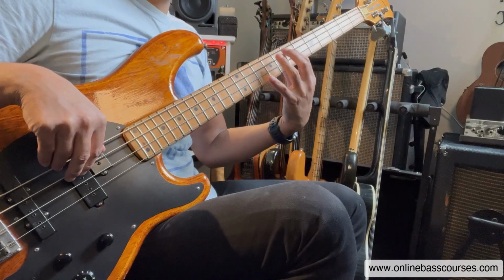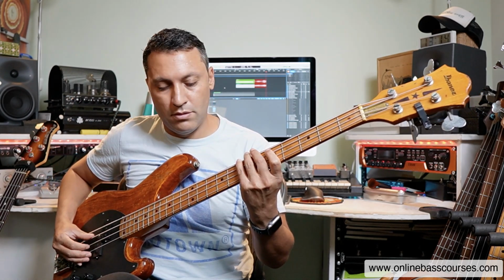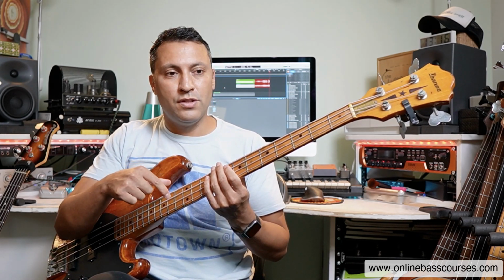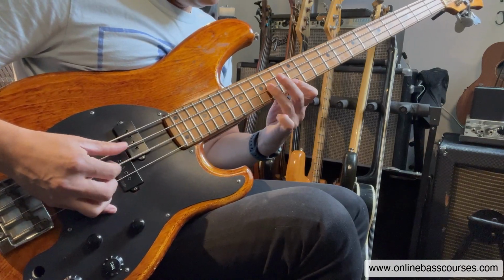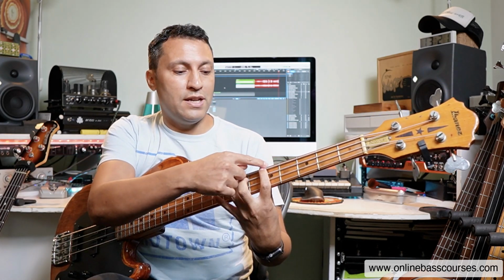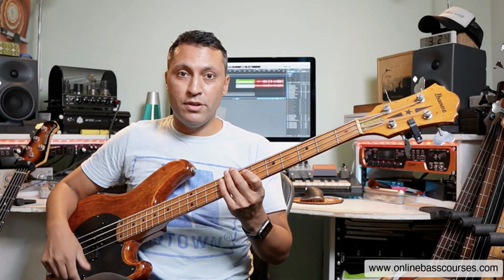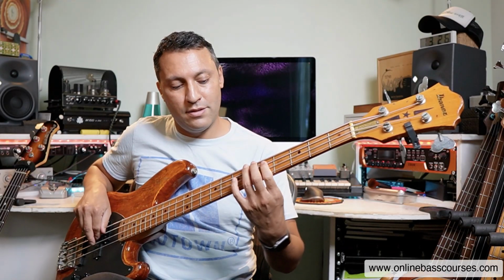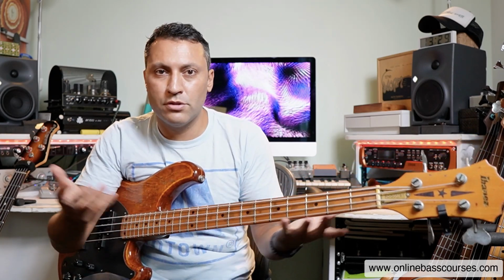Learn How To Turn Music Theory Into BASS Lines!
If you like my lessons, you'll love my flagship beginners bass guitar course From Beginner To Bassist

Music theory forms the basis of all music and bass lines. This bass tutorial will show you how to take some important concepts and make your own bass lines, fills, and solos.

00:46 The harmonised scale - it's everywhere in music!
01:30 Funky pop groove
02:11 Fills
03:07 Reggae line
04:20 Rock line
05:39 Soul/pop using the relative major
06:47 Chords (like the intro)
8:00 Great practice tip
08:20 Feel and phrasing
09:20 Pentatonic rock riffs
10:17 Blues scale
11:55 The importance of technique and focused practice
13:05 Mixolydian soul/Jaco Pastorius line
13:22 How to learn lots of styles
15:42 Dorian funk bass
16:49 Final tips and outro

Check out the blog post with pentatonic shapes (and related lessons)

My Bass Guitar Tuition Books

Support my Bass Guitar lessons

Many thanks,

𝄢Dan 🙏